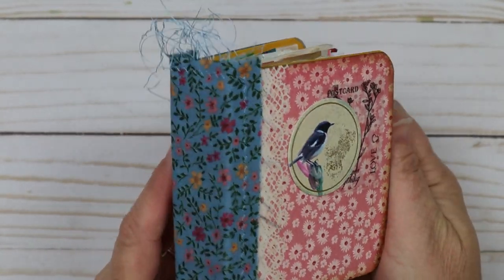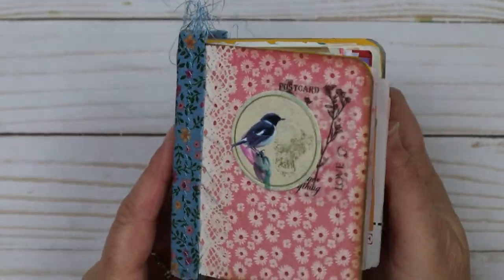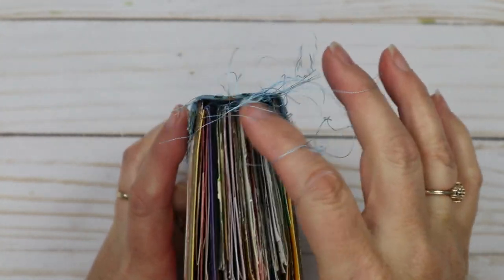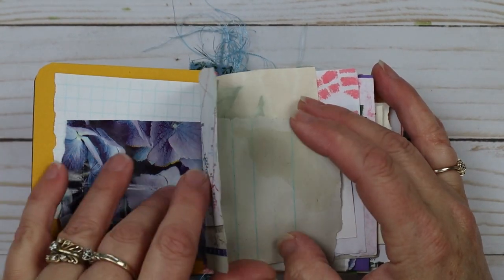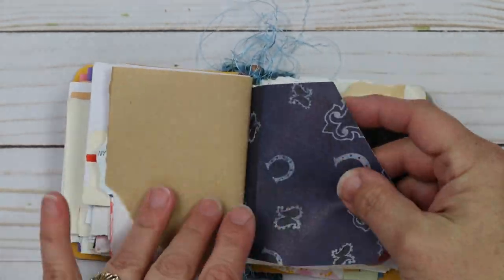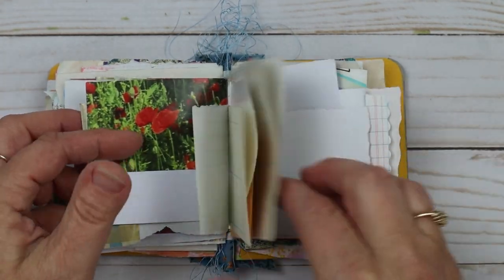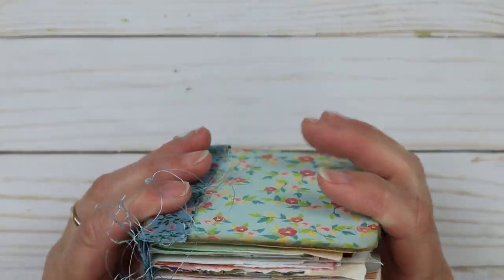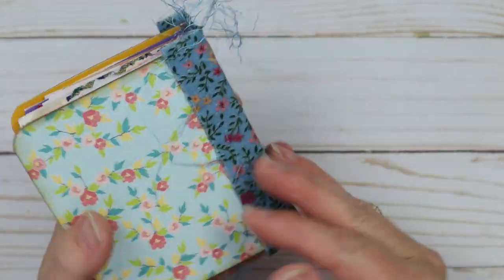Clean out your scrap bin and make a Chunky Scrappy Junk Journal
Fun Fun way to use up all your scraps in this little junk notebook!